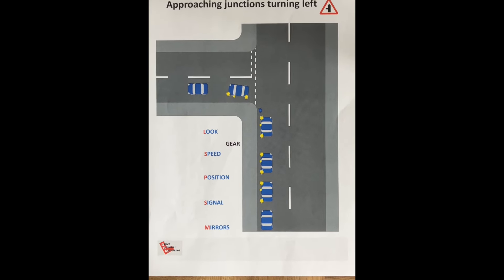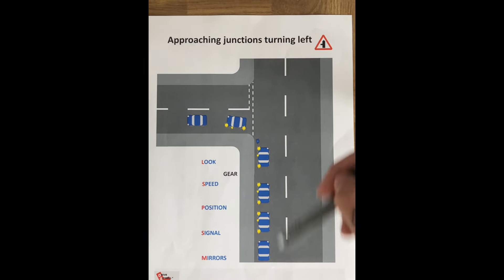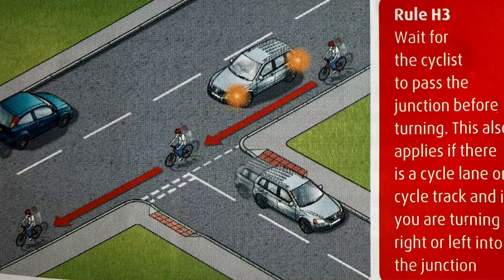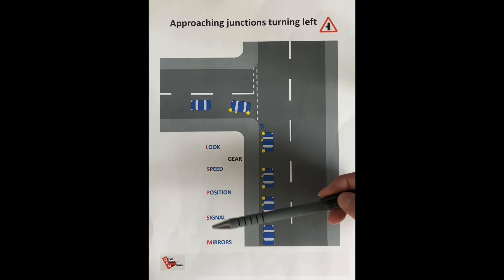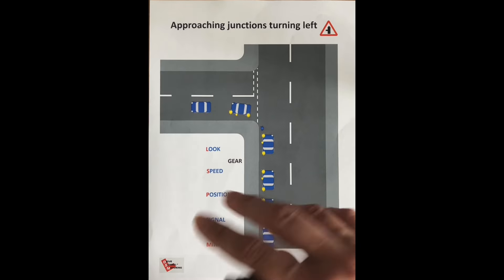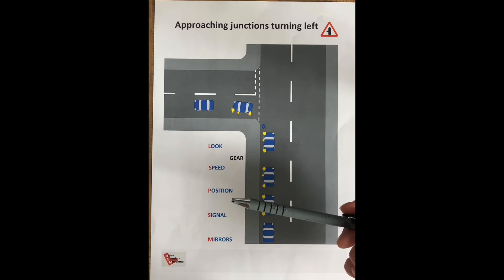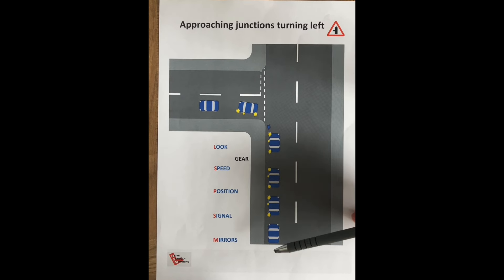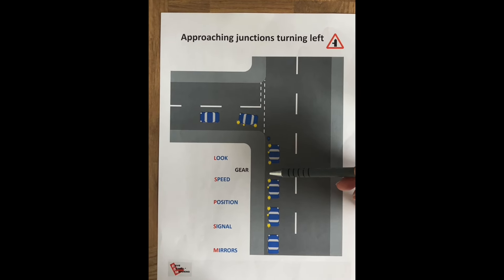LESSON 2 - Learn how to TURN LEFT - Manual Car - Professional Briefing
Learn how to Turn Left (Major to Minor) LESSON 2 - professional briefing

This is my professional briefing that I have been delivering for nearly 21 years

I hope this helps if you are teaching a loved one how to drive or help YOU further to understand the MSPSL routine

Keep safe and learn all well.